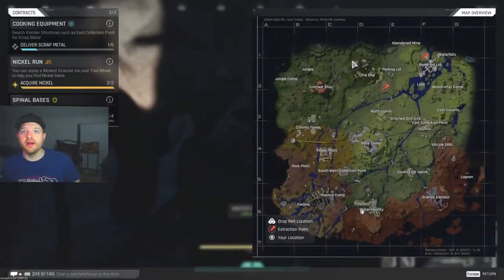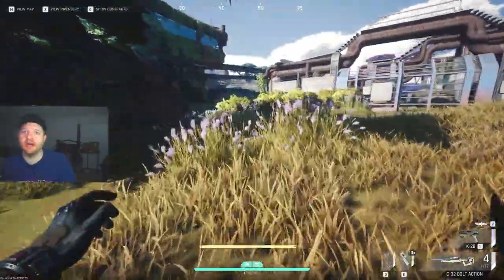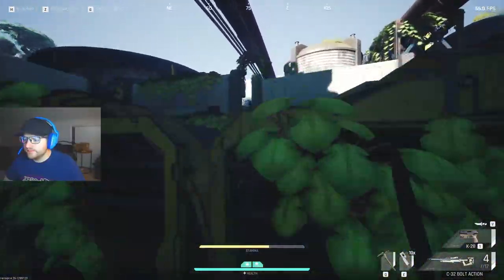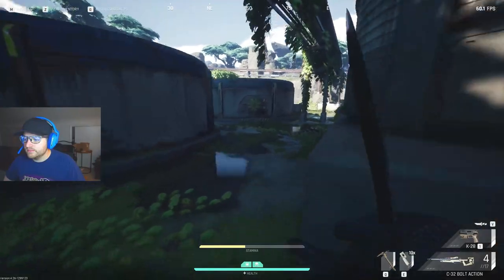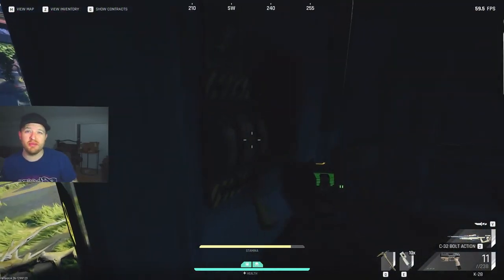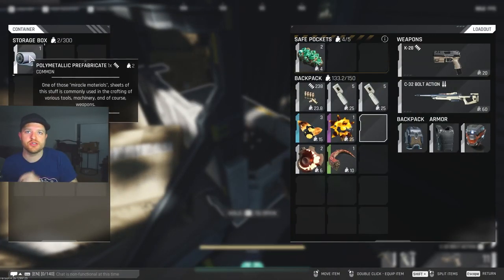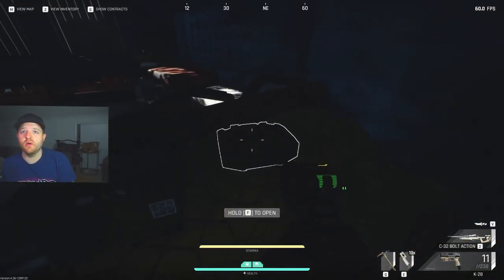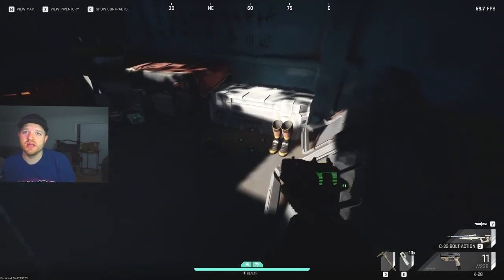How To Solve The Water Facility Puzzle - The Cycle: Frontier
🌟 Socials 🌟